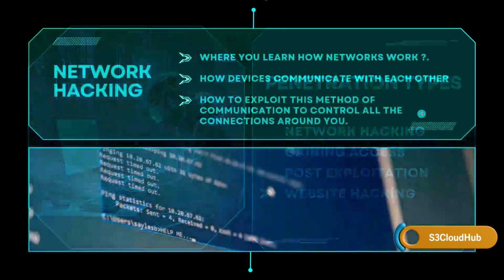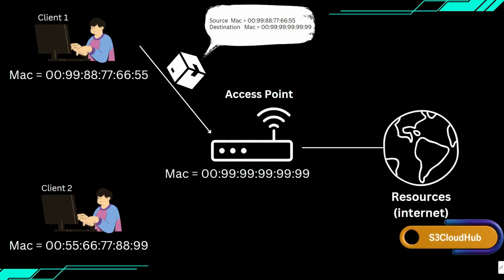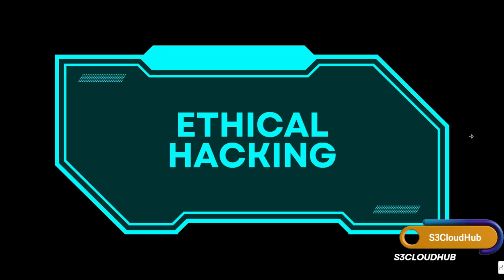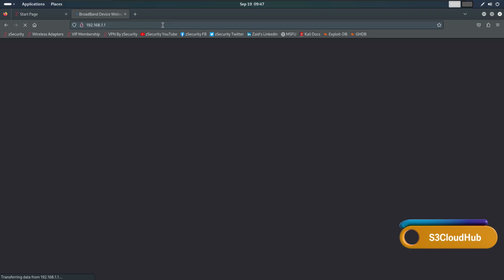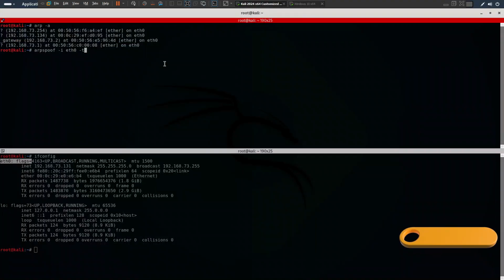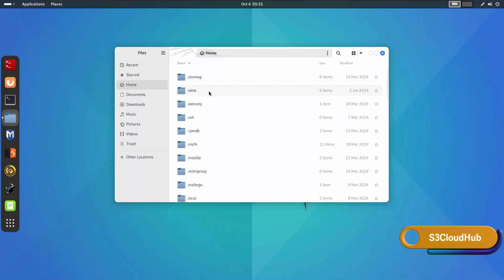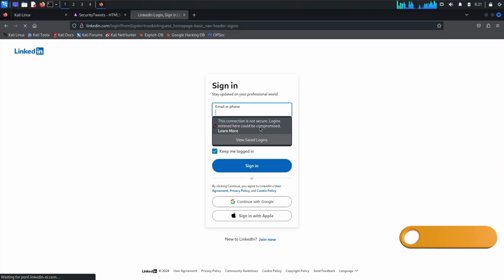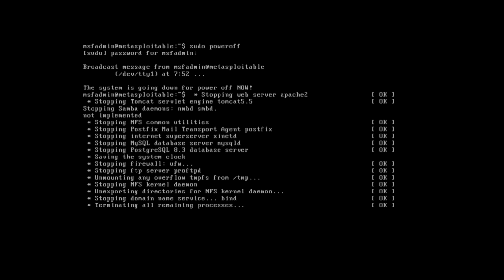Ethical Hacking Full Course for Beginners to Advanced (2025) | Learn CEH, PenTesting, Cybersecurity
🔥 Welcome to the Ultimate Ethical Hacking Full Course (Beginner to Advanced 2025)
In this complete ethical hacking tutorial, you will learn everything from the basics of cybersecurity to advanced penetration testing, real-world attack simulations, and bug bounty skills.
This course is perfect for students, IT professionals, and anyone who wants to build a career in cybersecurity.

📚 What You Will Learn in This Full Course

✔️ Kali Linux Setup & Tools
✔️ Footprinting & Reconnaissance
✔️ Scanning Networks & Enumerations
✔️ System Hacking & Privilege Escalation
✔️ Malware, Trojans, Spyware, Ransomware
✔️ Sniffing & MITM Attacks
✔️ Web Application Hacking (OWASP Top 10)
✔️ SQL Injection, XSS, CSRF
✔️ Wireless Attacks (WEP/WPA/WPA2/WPA3)
✔️ Metasploit Framework
✔️ Social Engineering Attacks
✔️ Bug Bounty Basics & Reporting
✔️ Real-World PenTesting Lab
✔️ Best Practices & Cyber Defense Techniques

Beginners who want to learn hacking from scratch

Students preparing for CEH, CompTIA Security+, or Cybersecurity jobs

IT professionals looking to upgrade skills

🛠️ Lab Setup Requirements

Kali Linux

Windows/Linux VM

VirtualBox / VMware

Basic networking knowledge (optional)

This is a practical, hands-on Ethical Hacking course with easy explanations, real demonstrations, and updated 2025 content to help you become job-ready.

Cybersecurity, Ethical Hacking, Cloud, DevOps, AI & Tech Tutorials